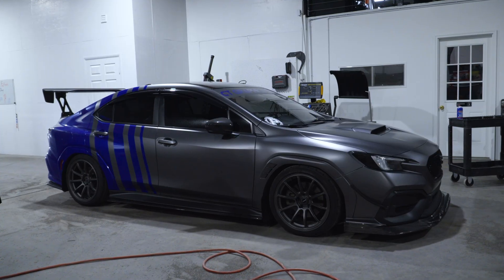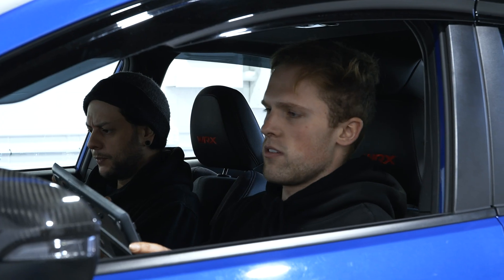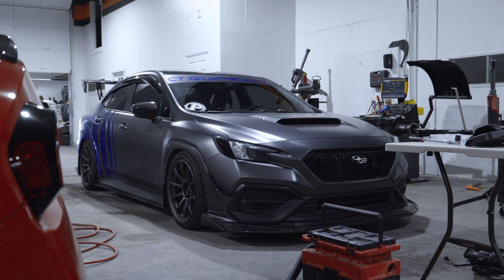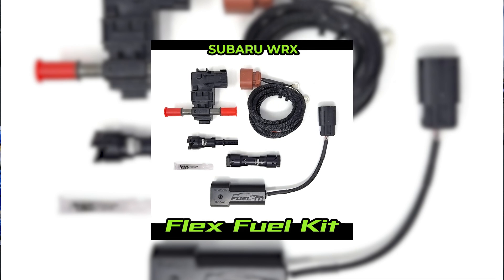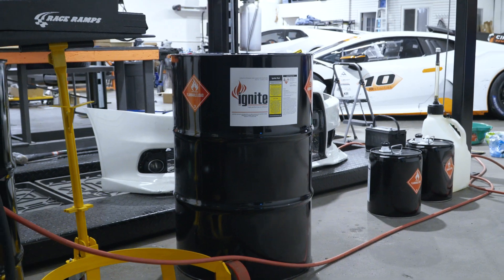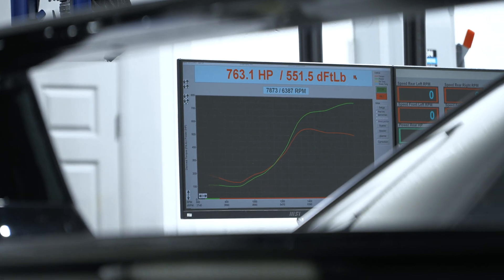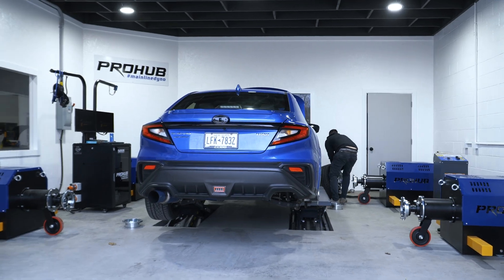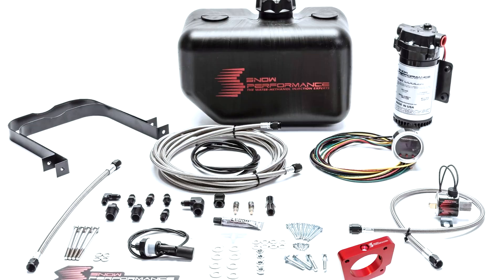How To Run E85 On Your 2022+ WRX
Today we discuss all the ins and outs of how you can run an ethanol fuel blend in your 2022 and up Subaru WRX with the FA24 on board.